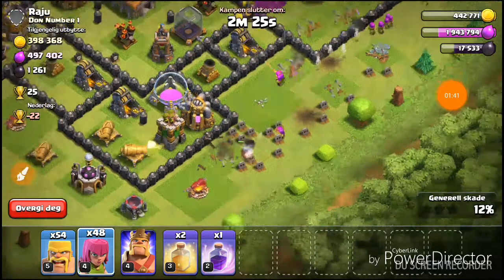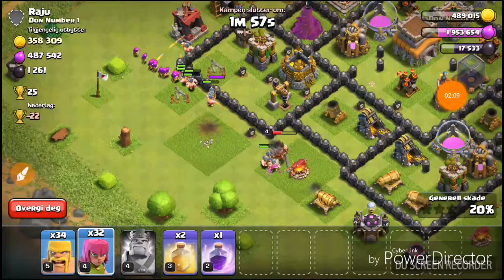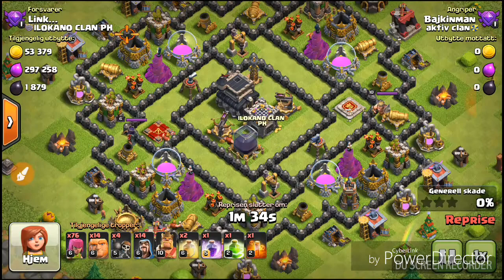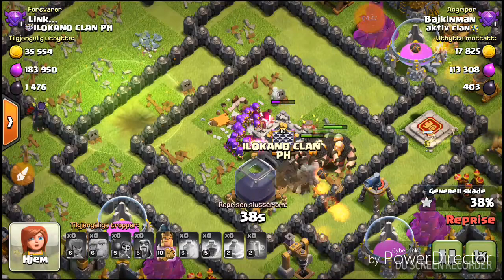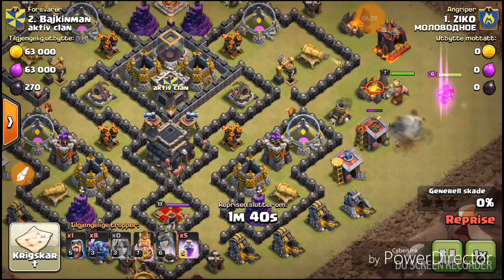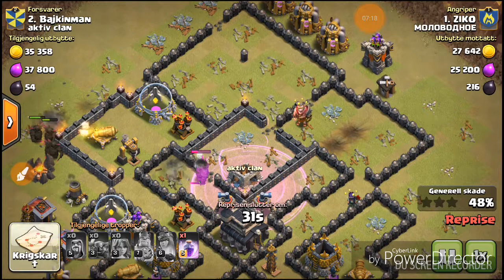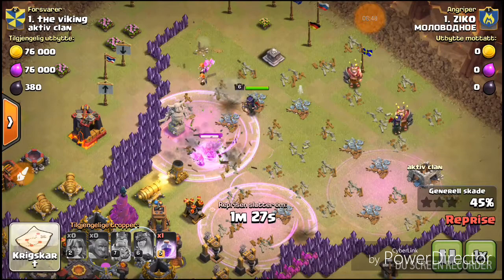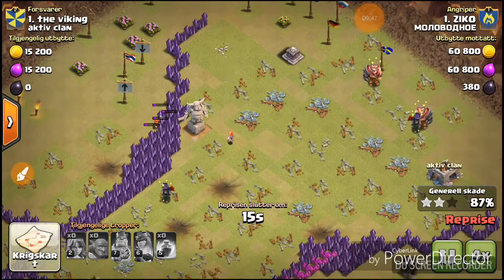New update in c.o.c (is it overhyped?)